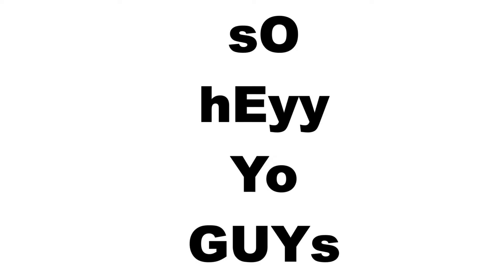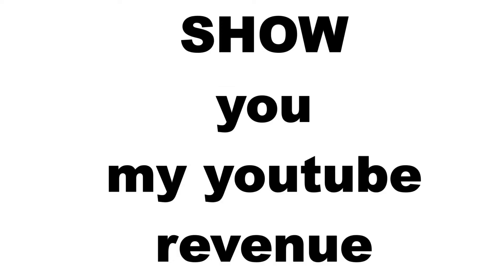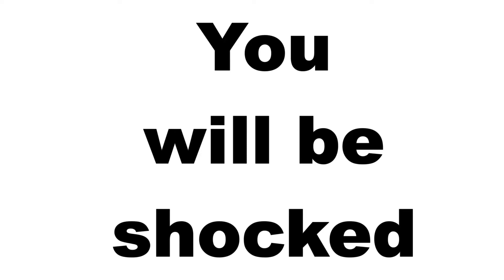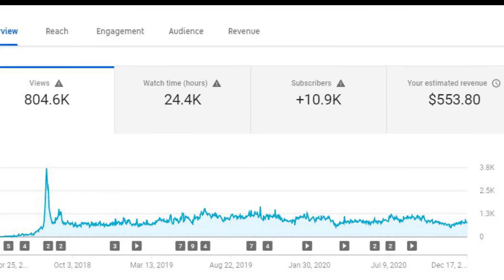My youtube earnings revealed and related questions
Finally i show you my youtube earnings